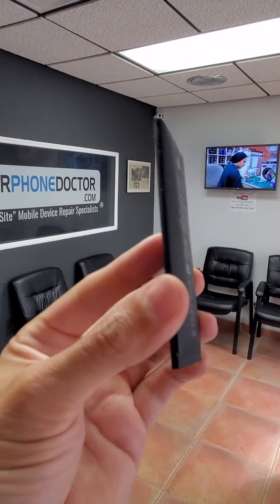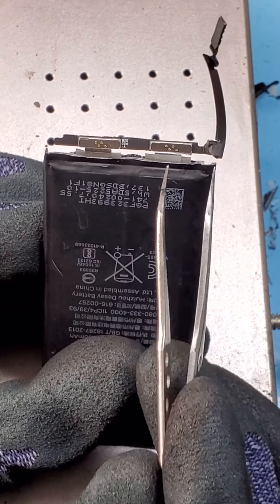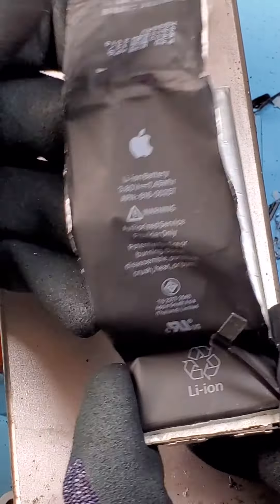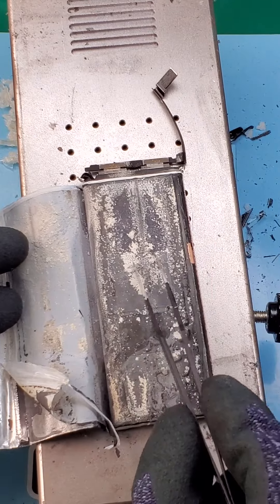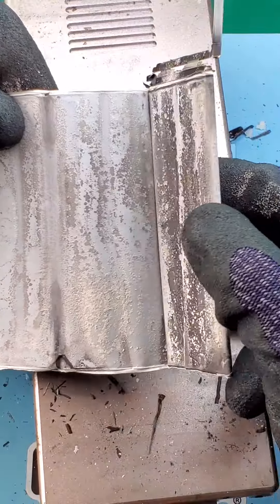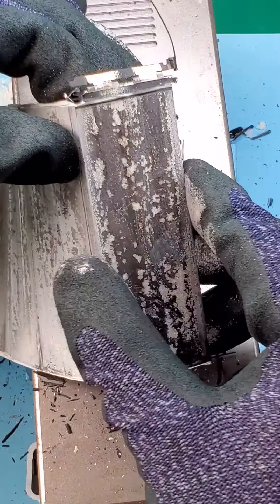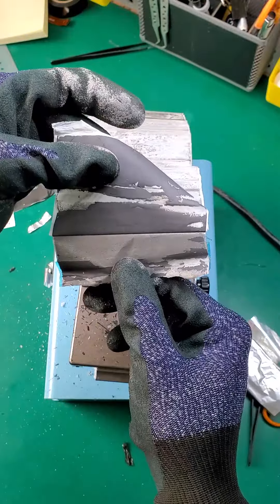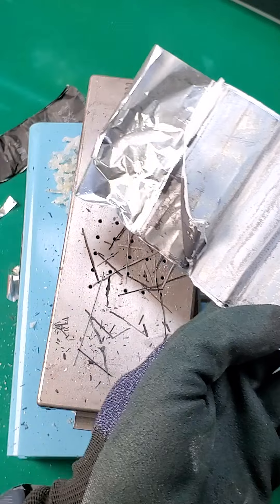What's Inside a Defective iPhone Battery 📱🔋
I open up an iPhone battery that does not want to turn on anymore. What I find is pretty surprising.